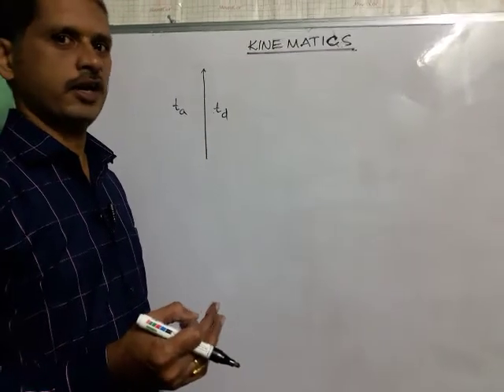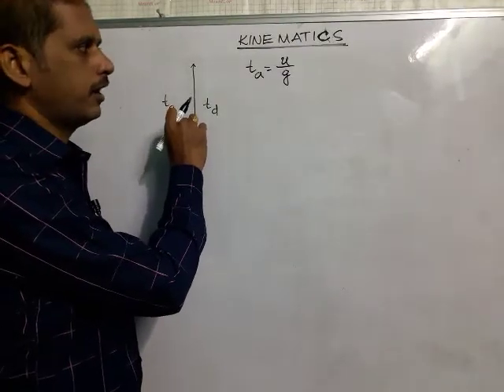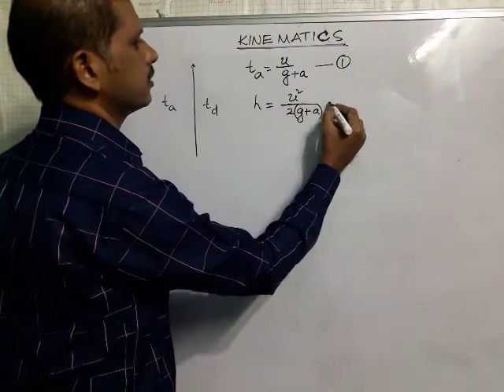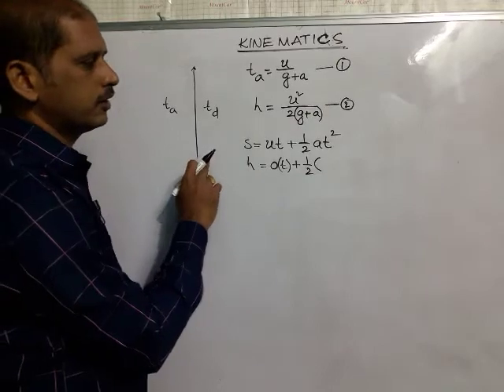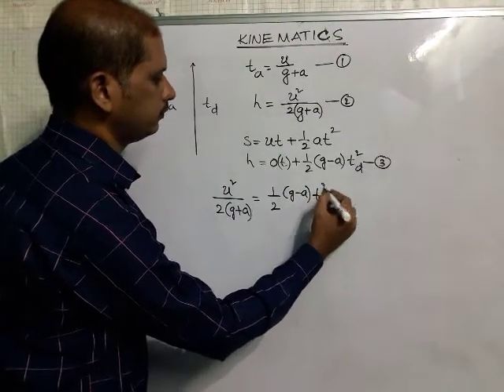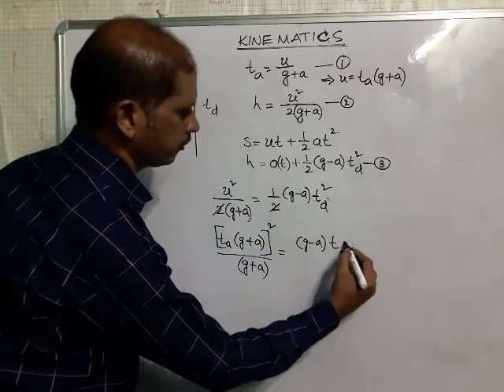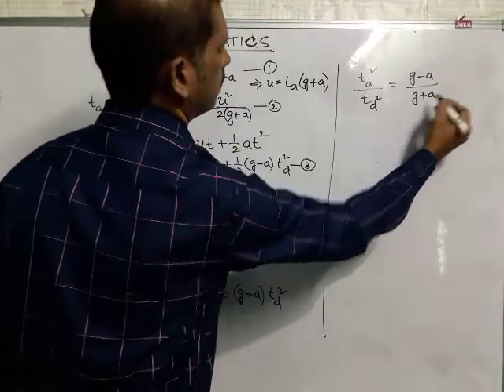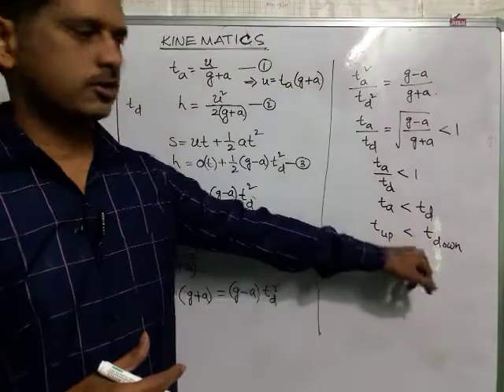Motion under gravity with air resistance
Time of ascent is less than time of descent